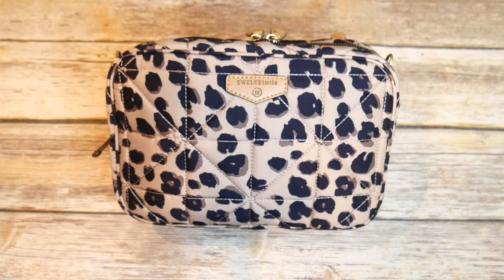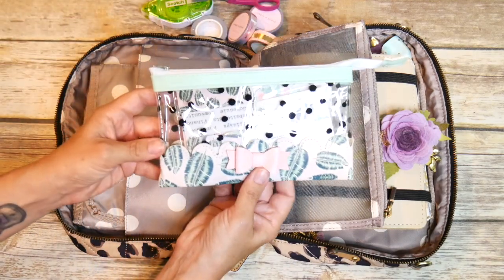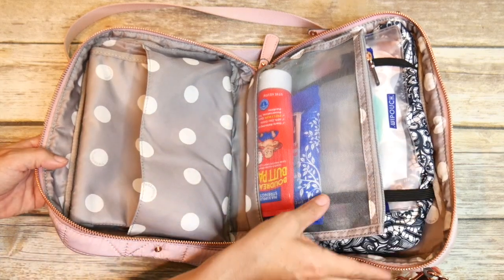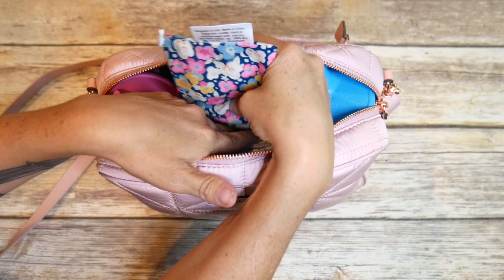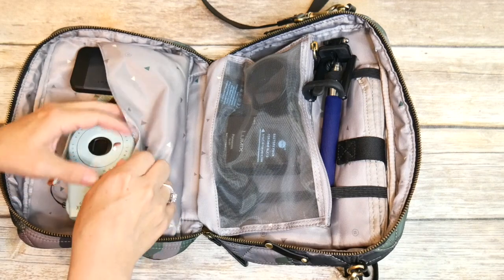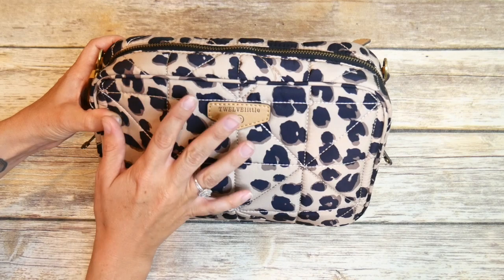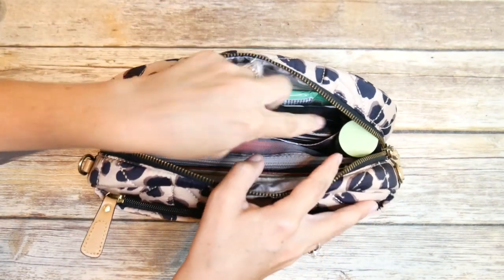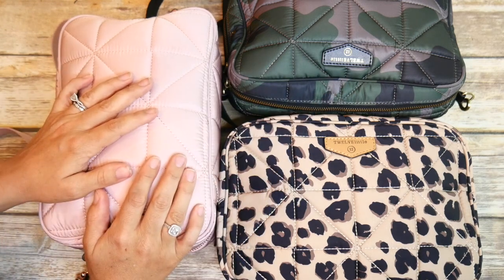Five Ways Wednesday | How to Pack the TWELVElittle Diapering Clutch | The Sensible Mama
This has been my most highly requested video of all time. In this Five Ways Wednesday, I'll show you five ways to pack the TWELVElittle diapering clutch. I LOVE this thing! Available now at thesensiblemama.com

Love diaper bags, mama gear, and baby gear? Shop at my exclusive online baby boutique, The Sensible Mama:

We are an online baby boutique, but we are so much more than that. We are on a mission to educate, equip, inspire, and share.

Want to chat with me and other sensible mamas from around the world? Join the Sensible Mama chat group on Facebook